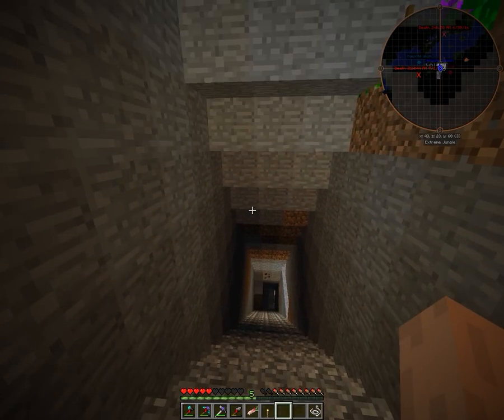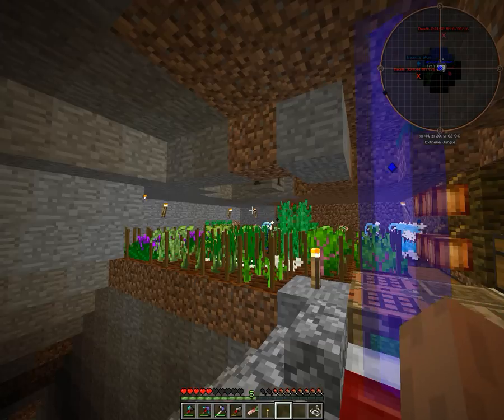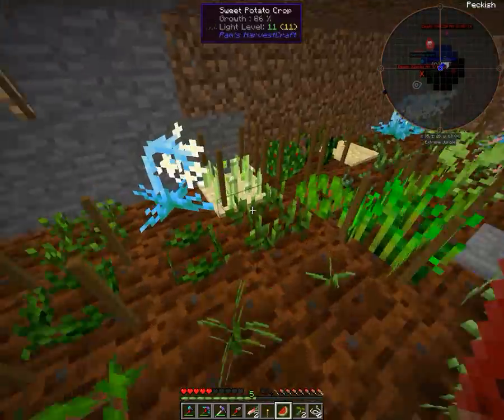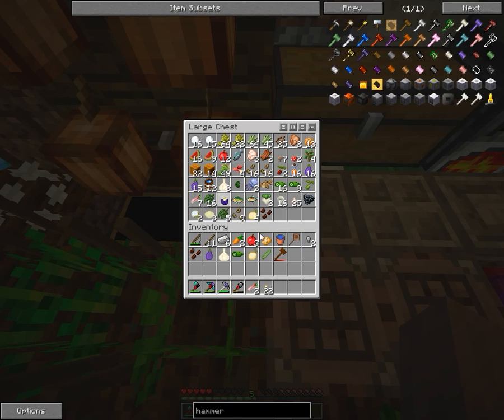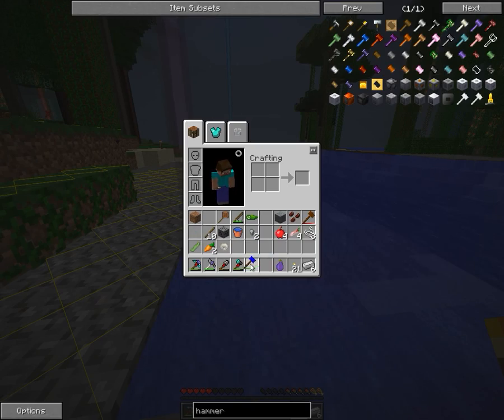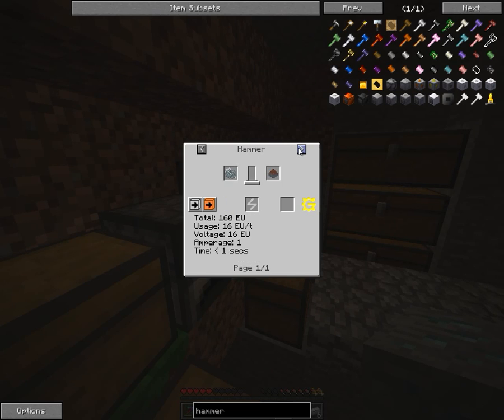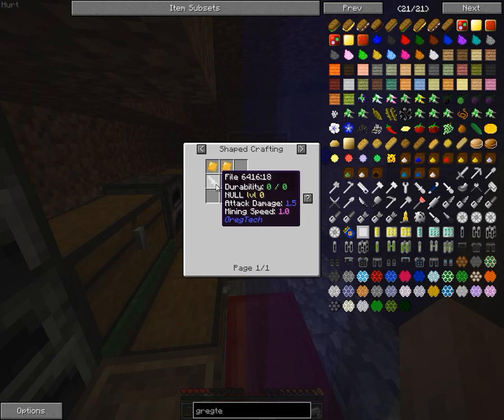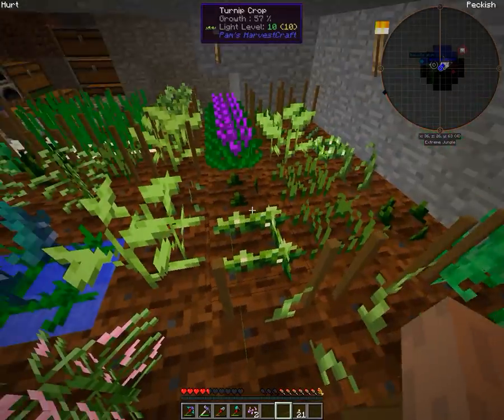[13] Fire in the pipe 2 beta. Progress! pick lvl up and a hammer, planning a smeltery